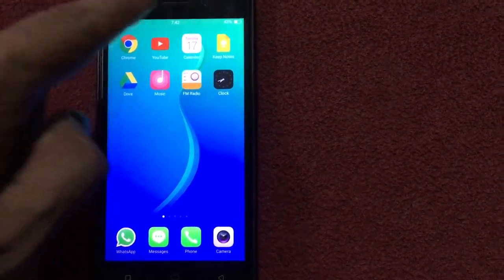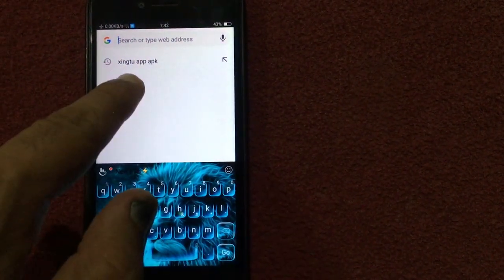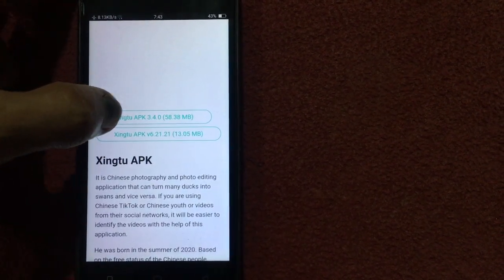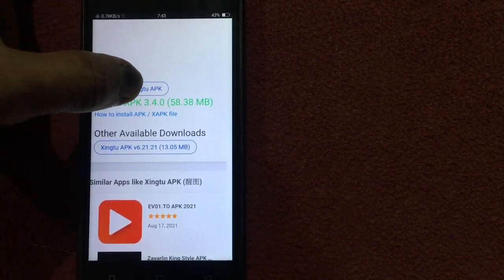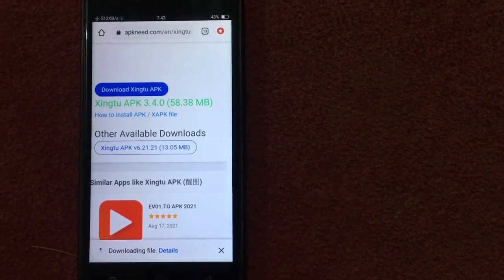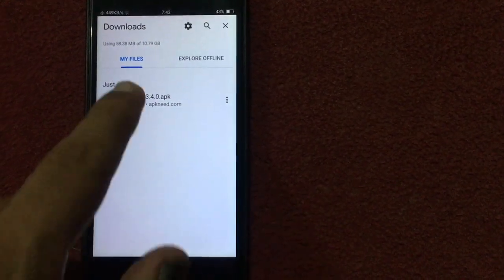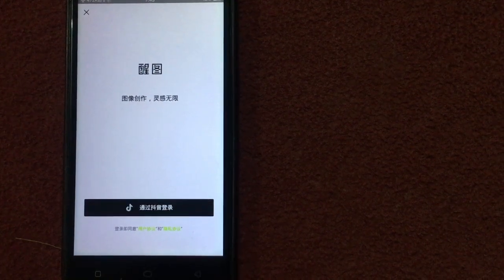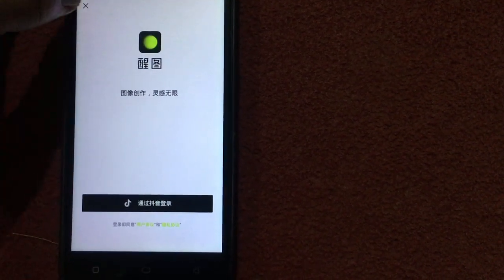How to Download XingTu App On Android Phone || Install XingTu App In 1 Minute No Vpn Needed 2021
HOW TO DOWNLOAD 醒图 (XINGTU) APP FOR ANDROID
HOW TO DOWNLOAD XINGTU APP FOR ANDROID
xingtu app english version
xingtu app download for android
app xingtu apk
xingtu app android
xing tu app download apk
xingtu apk android
xingtu app download ios
xingtu apk download ios